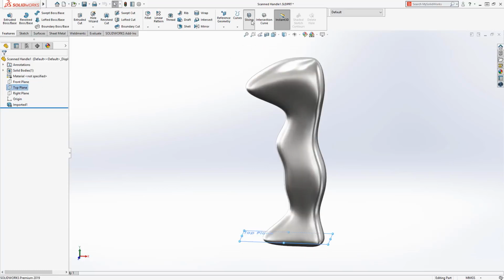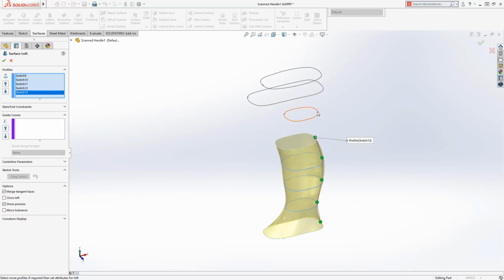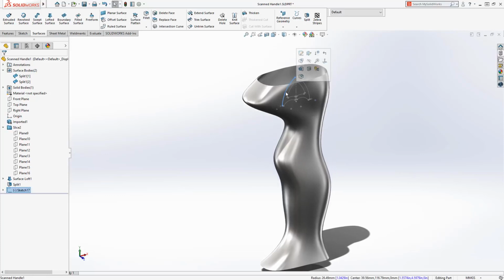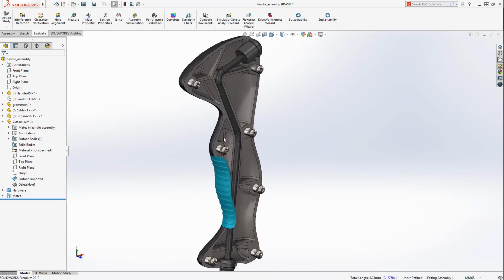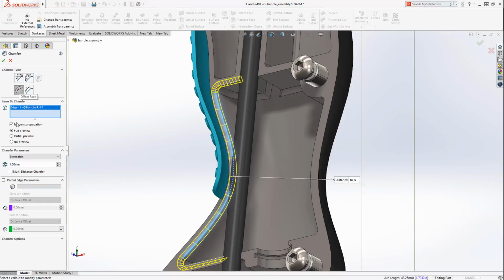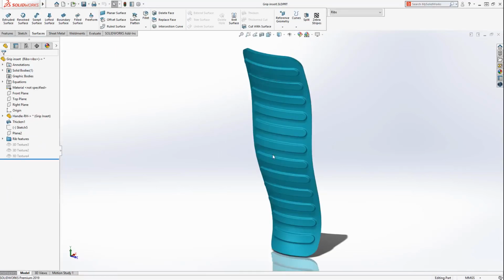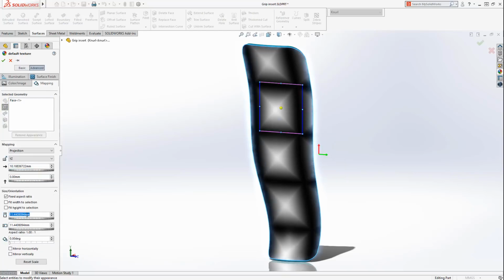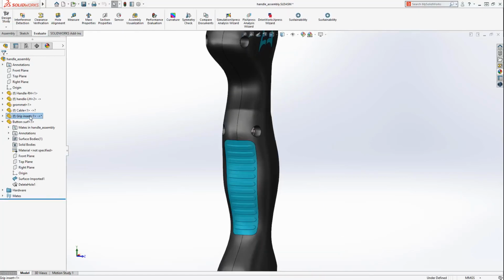Part Delighters SOLIDWORKS 2019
Part Delighters - SOLIDWORKS 2019. Complex shapes are widespread in today’s world, and are often produced using Industrial Design tools or carved to make physical models, but they need to be manufactured.  A common workflow to complete the engineering process is to leverage these designs from mesh or scanned data.  SOLIDWORKS 2019 provides several new tools to help leverage this data to create production parts, and some handy new part modeling tools that are sure to delight. Watch and learn more.